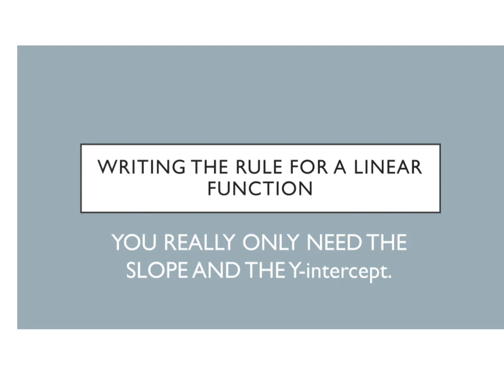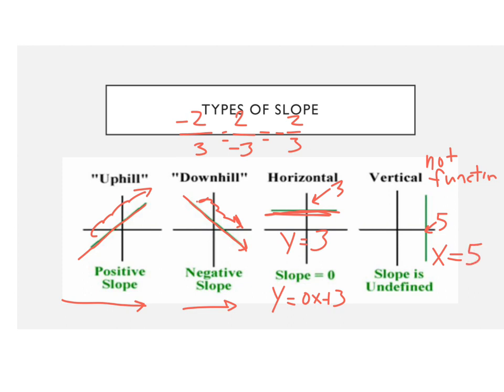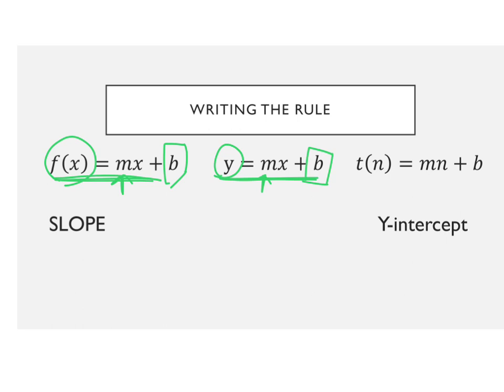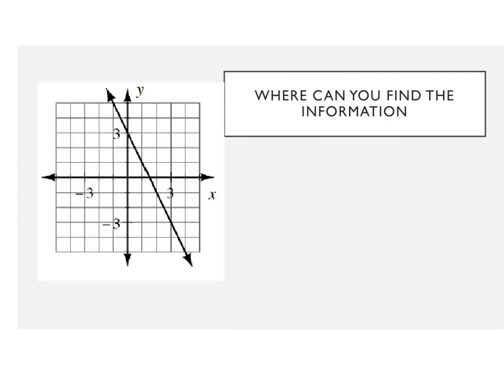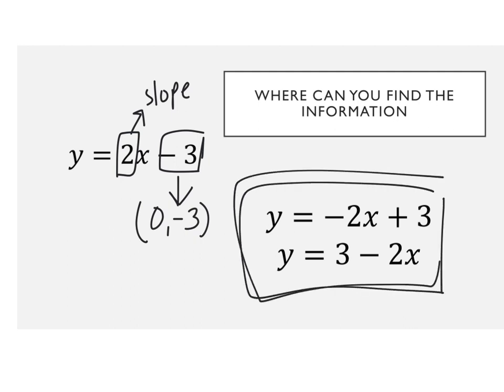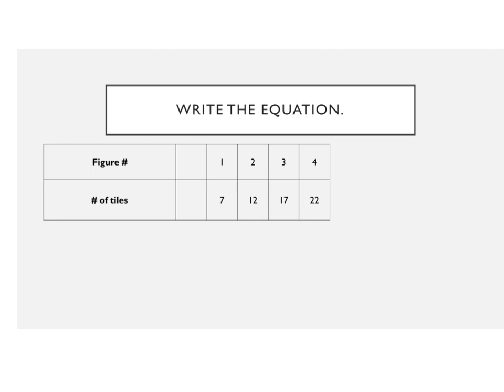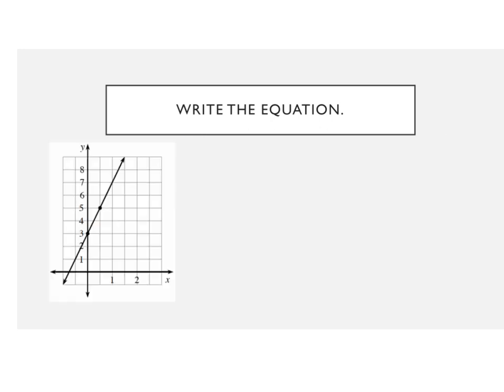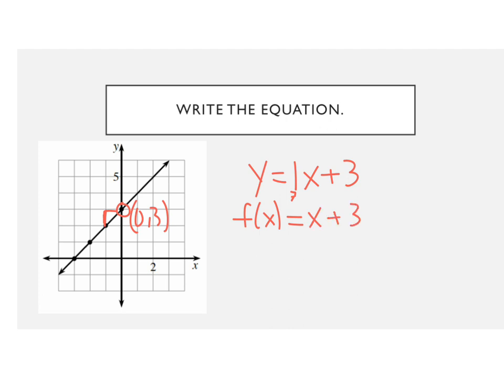SchuAlg Writing Linear Equations